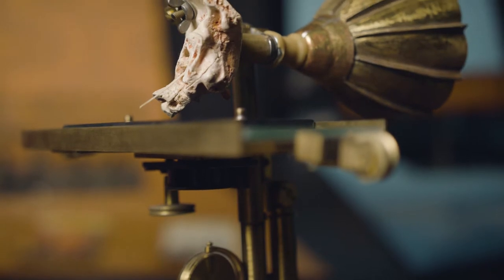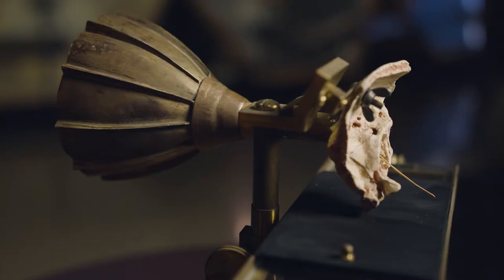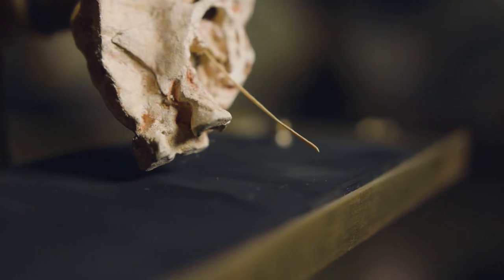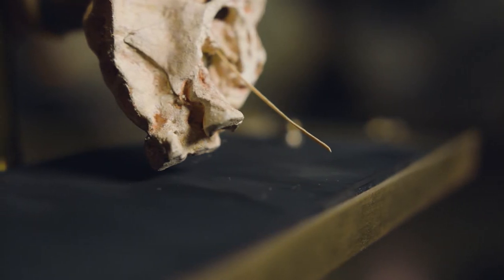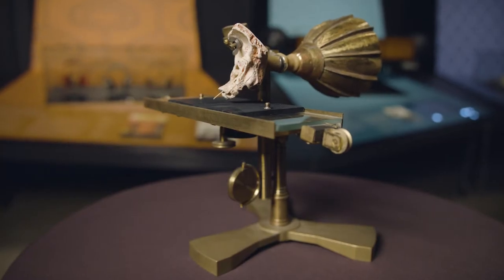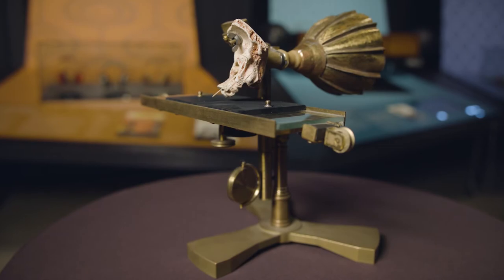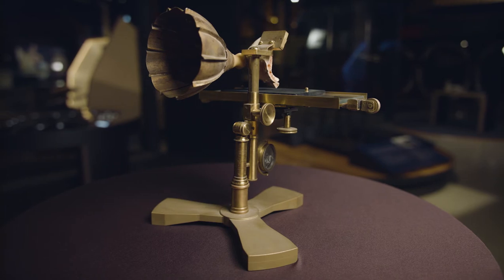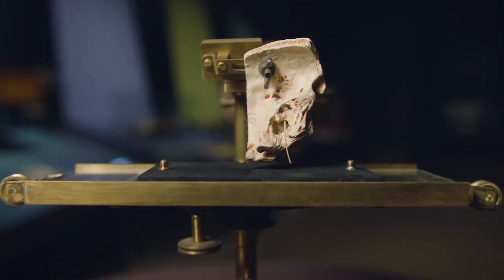Bell & Blake Ear Phonautograph – Video Profile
This is a recent reconstruction of Alexander Graham Bell and Clarence J. Blake’s 1874 ear phonautograph. The ear phonautograph works by channeling sound wave vibrations, made by speaking into the mouthpiece, into the ear canal of an excised human ear. Vibrations from the eardrum are then passed onto a stylus which then etches the shape of those vibrations onto a moving plate of smoked glass. Bell’s original goal for the instrument was to use it as part of his controversial and ultimately failed deaf speech training program called “visible speech.” However, it’s best known today as the instrument that gave him the technical insight he needed to go on and invent the telephone in 1876. The original ear phonautograph no longer exists, which is why we decided to build this reconstruction — using a 3D-printed ear.

If you want to see the ear phonautograph reconstruction in person, it’s on permanent display in the Sound by Design exhibition at the Canada Science and Technology Museum in Ottawa